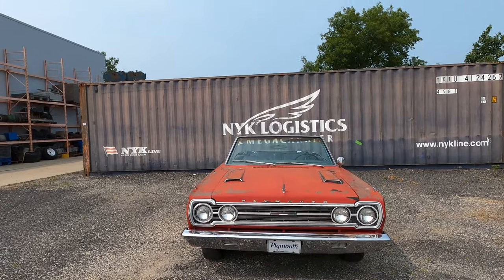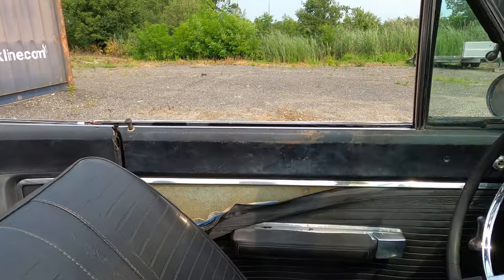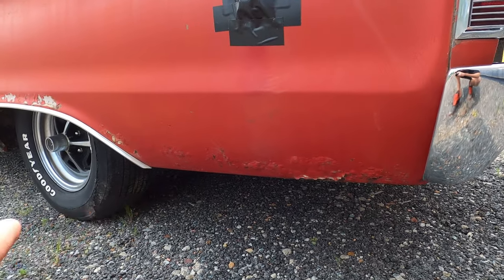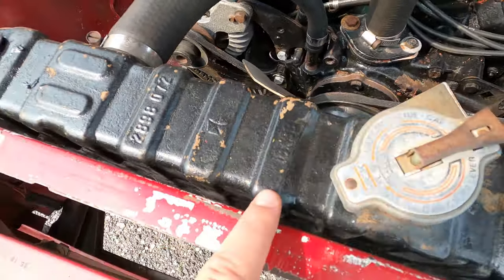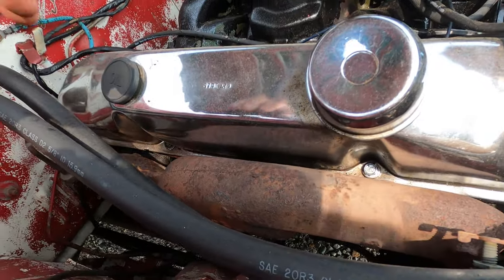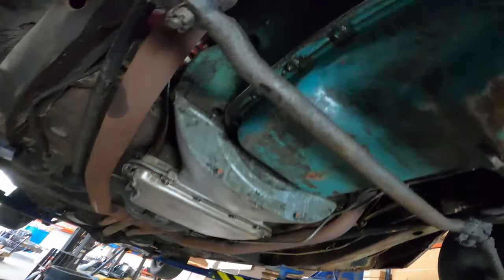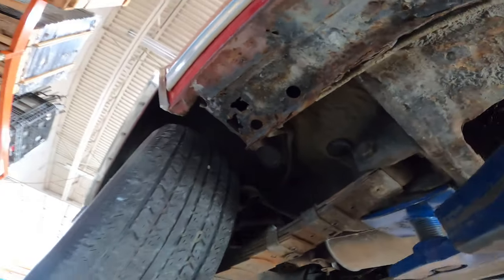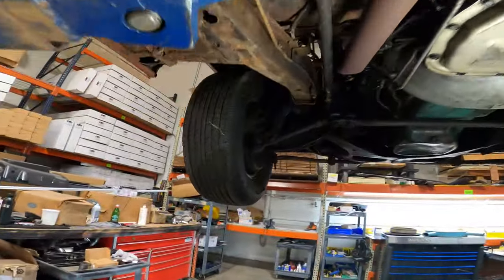1967 Plymouth Belvedere GTX Convertible 440 Super Commando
1967 Plymouth GTX Convertible with a 440 Super Commando Engine. 1 of just 680 GTX convertibles made in 1967.